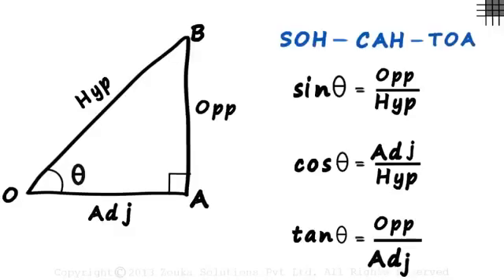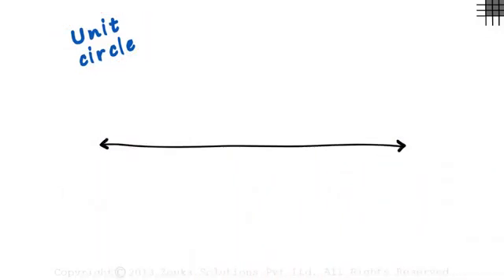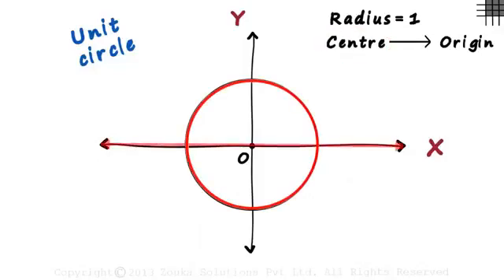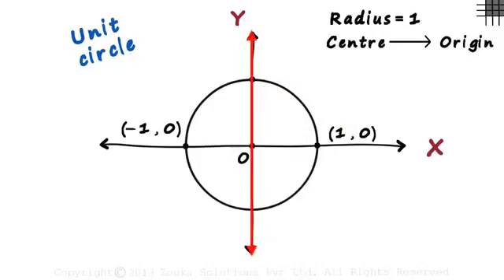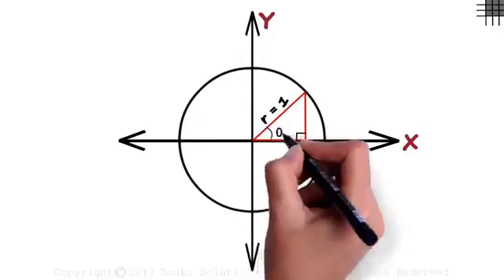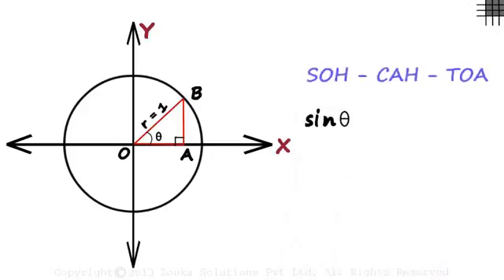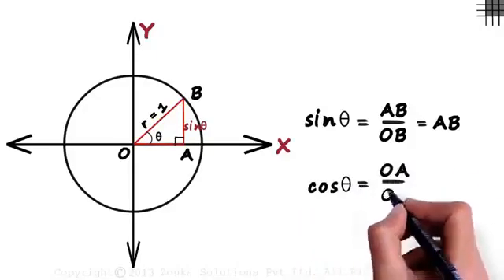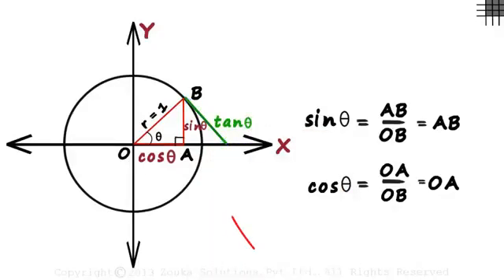What is the Unit Circle Part 1 - Prep 3 - Maths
What is the Unit Circle  Part 1 - First term